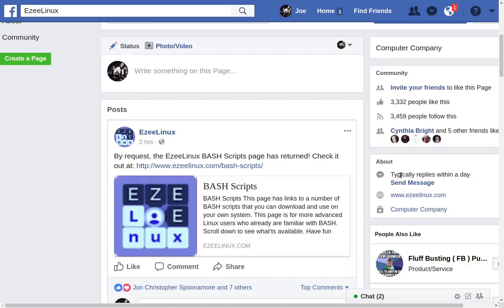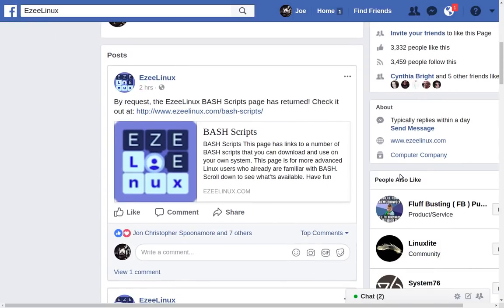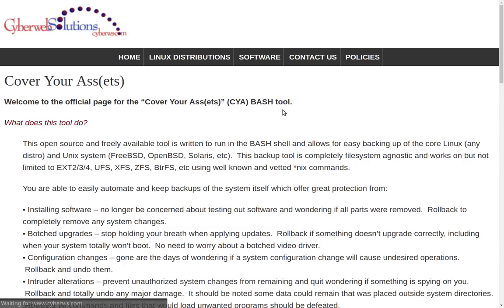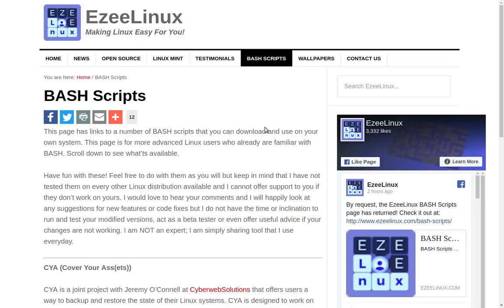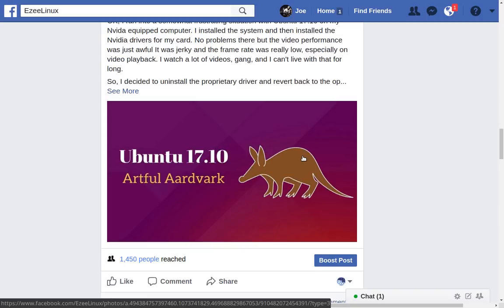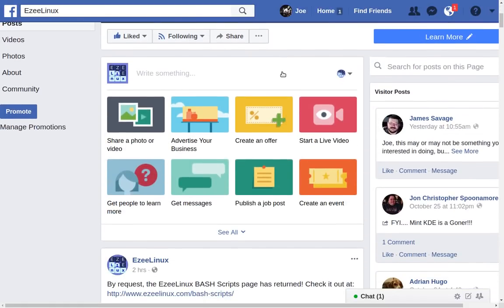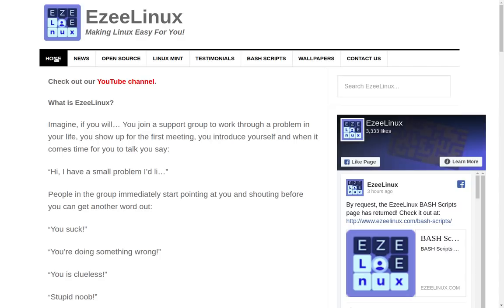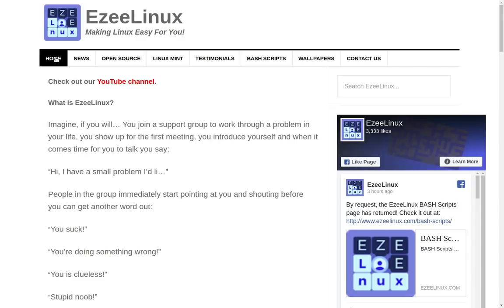EzeeLinux Update | Bash Scripts, CYA and Ubuntu 17.10 followups